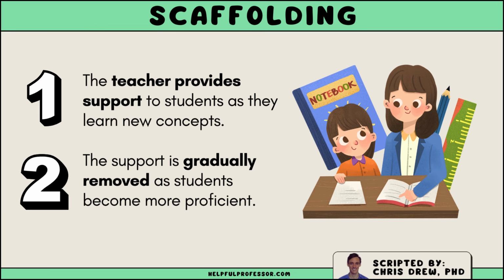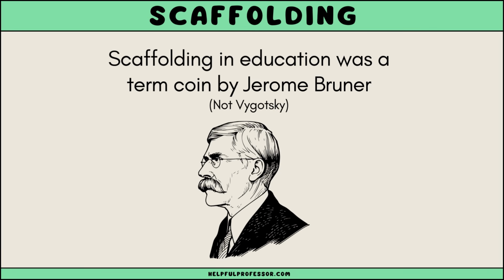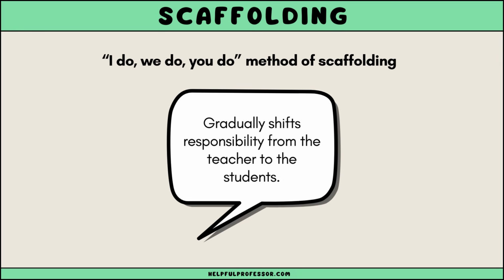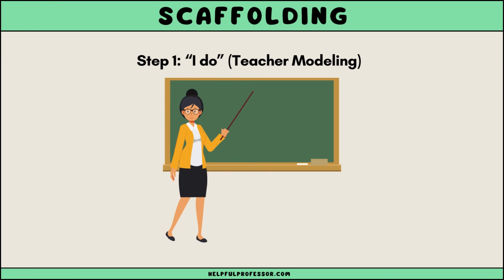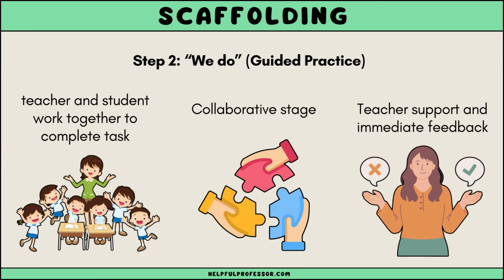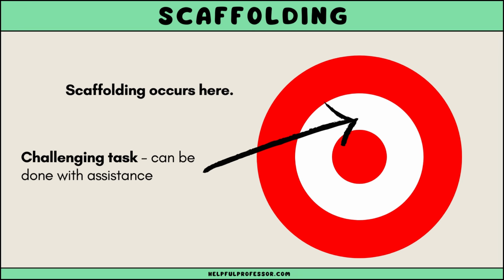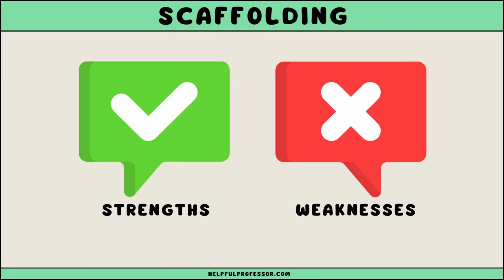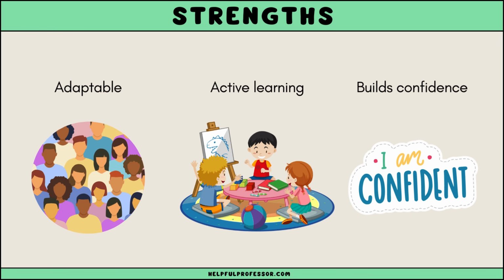Scaffolding in Education (Explained in 4 Minutes)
Scaffolding is a teaching method and educational concept that involves providing support to students as they learn new concepts. The support is gradually removed as students become more proficient, allowing them to become independent learners. This concept is similar to physical scaffolding used in construction, which helps support structures until they can stand on their own. The term "scaffolding" was first introduced by Jerome Bruner, a psychologist, in the 1960s. The concept is closely tied to the theory of the zone of proximal development, which was developed by the psychologist Lev Vygotsky.